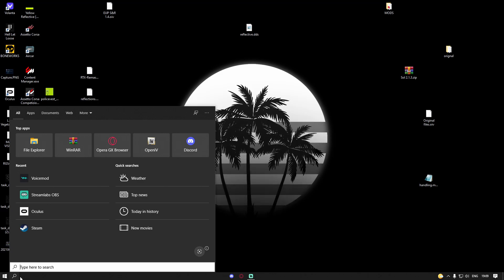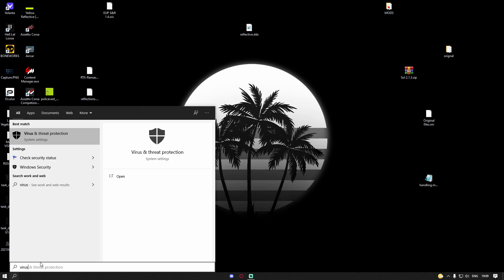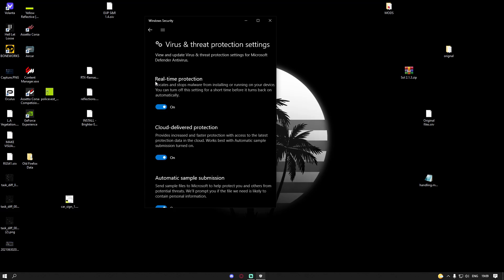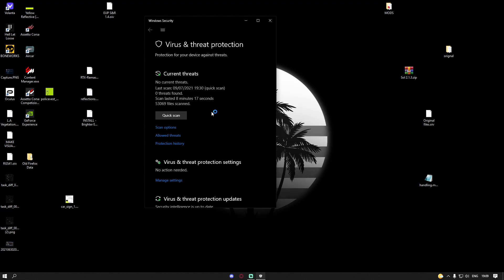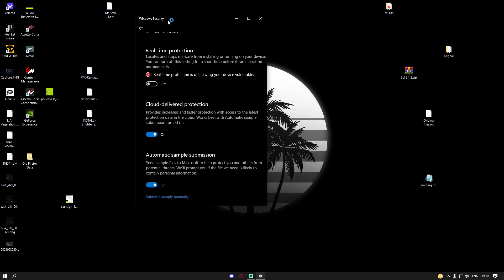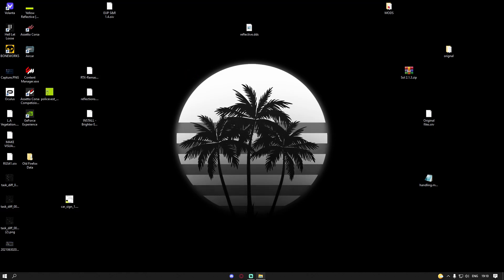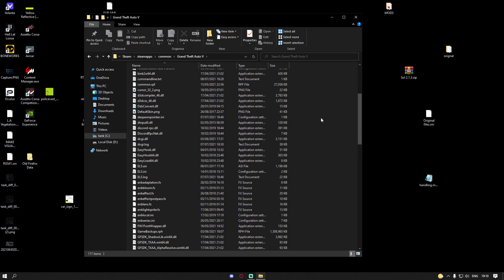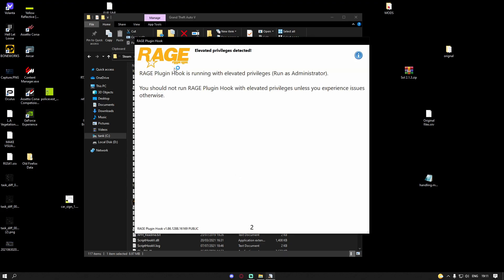How to FIX/Stop Rage Plugin Hook insufficient Permissions and Bad Antivirus Error Message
Epic-
ProgramFiles/Epic Games/GTA V
Rockstar-

Downloads-